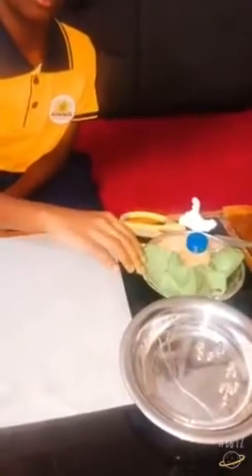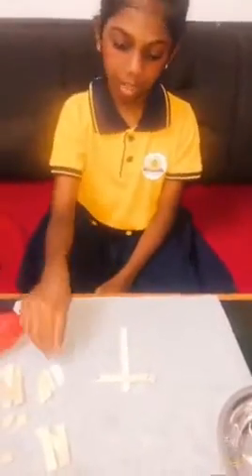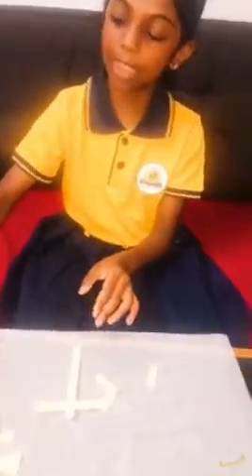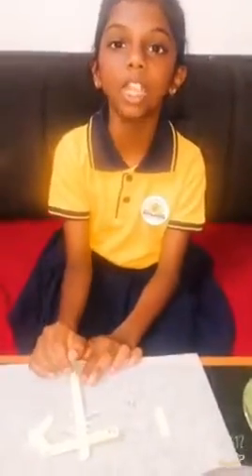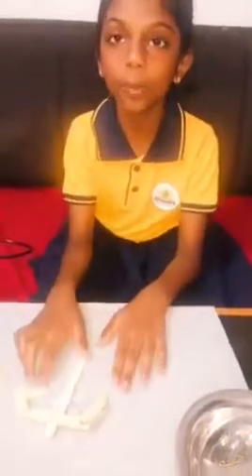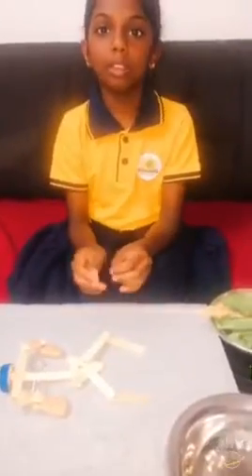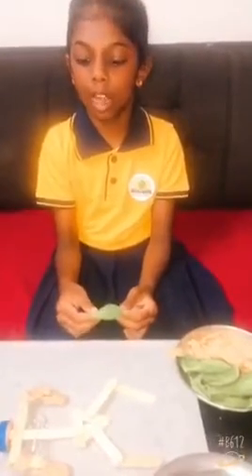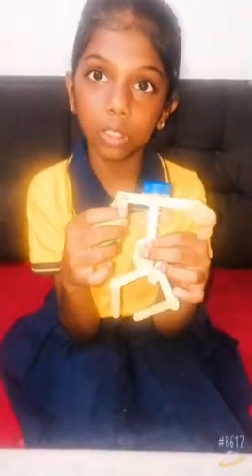Human Musculoskeletal system - Phoebe Aurel Zen - St George Galaxy Eco School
The skeleton (bones), joints(movable & immovable), muscles (voluntary & involuntary), skin are explained.